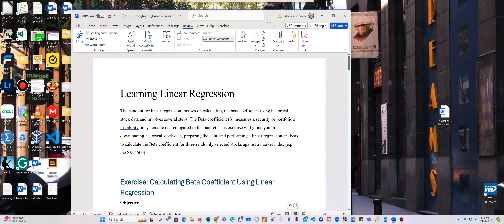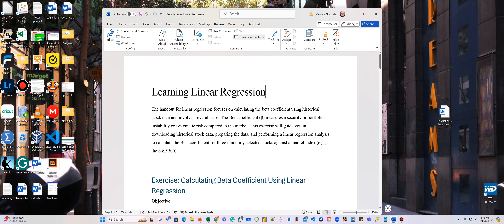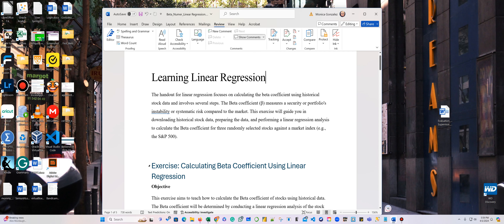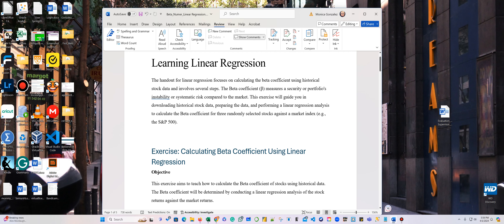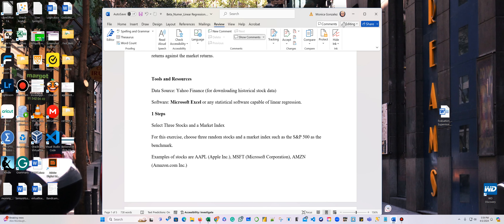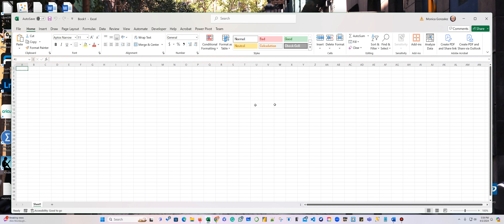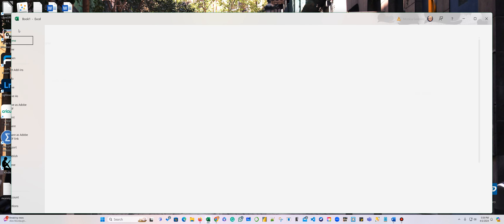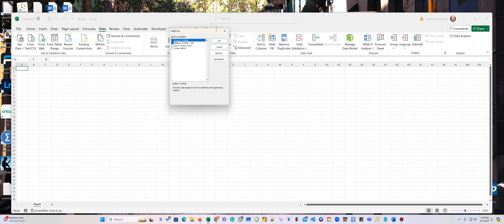Unlocking Market Predictions: Mastering Regression Analysis & Beta Numbers for Stock Success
Explore stock market analysis in our guide using Yahoo Finance's historical data. Learn to assess stock performance, risk (STD), and average (mean), alongside understanding the correlation between two stocks. We'll guide you through calculating the beta number through regression analysis, a crucial indicator of a stock's volatility. This video equips investors with the tools to make informed decisions, catering to both beginners and experienced traders. Dive into practical tutorials for a confident approach to the stock market.